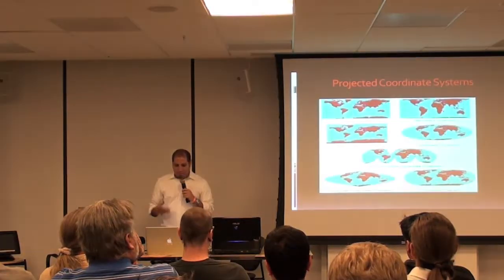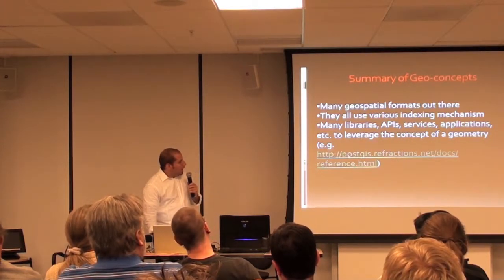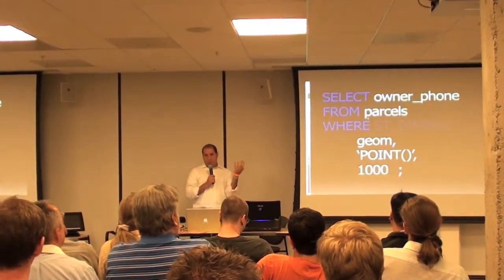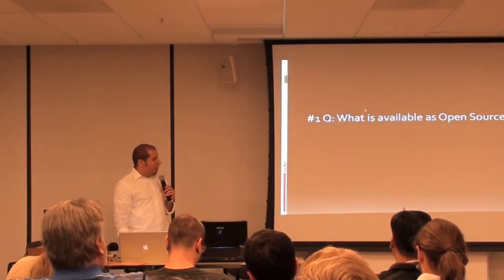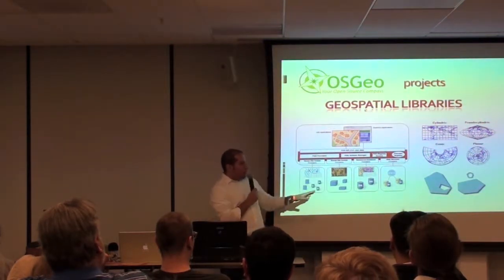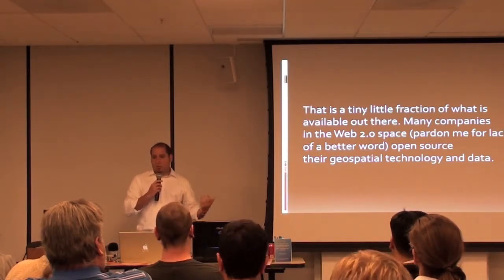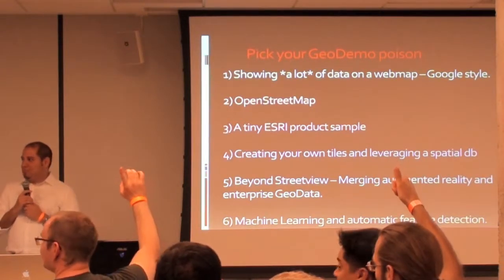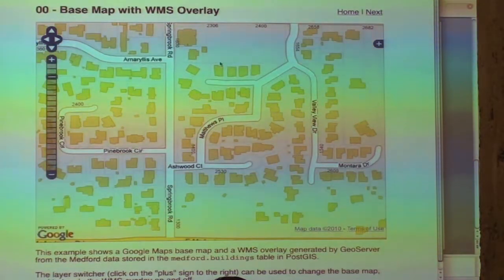GeoMeetup #1 - Introduction and Overview of Geospatial Technologies - Part 2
First GeoMeetup

1.- Kick of of GeoMeetup
2.- Simple overview of Geo
3.- GeoDemos